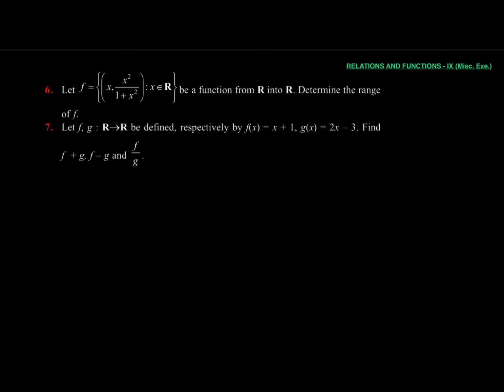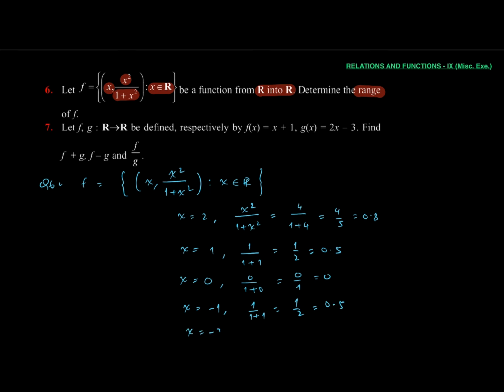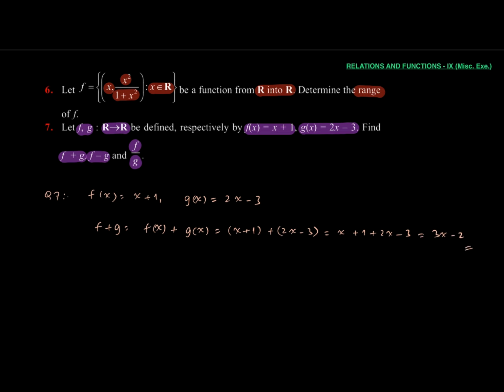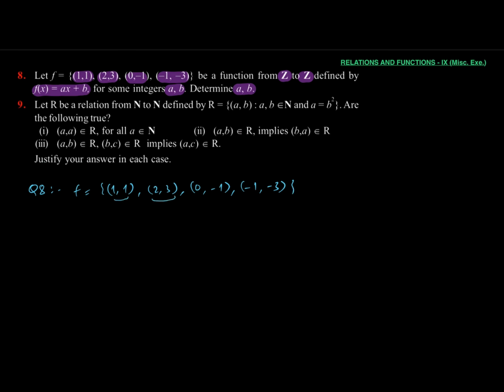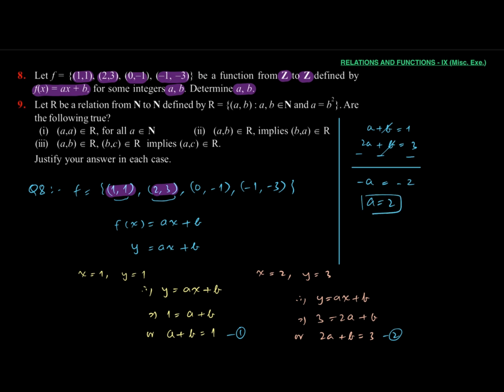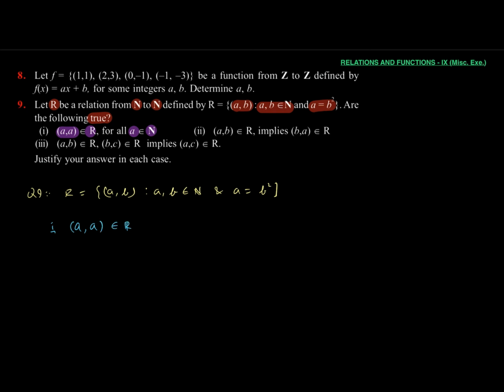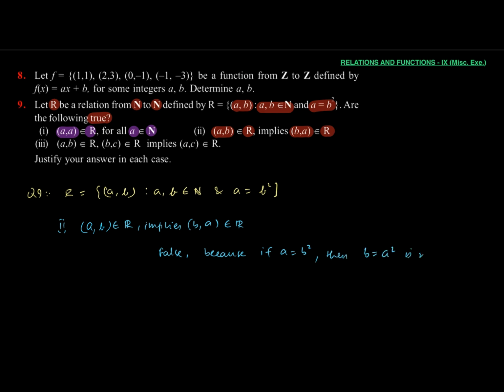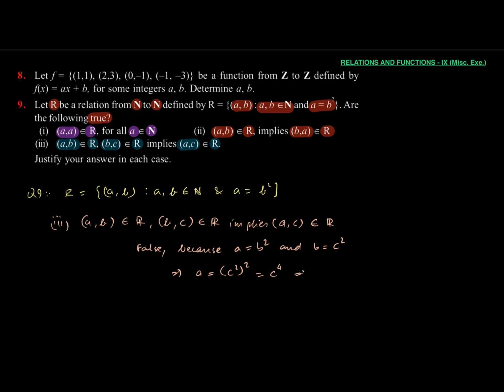RELATED & FUNCTIONS, Misc. Exercise - Part 2, Q6-Q9 | Class 11th CBSE Maths | Textbook Solutions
This video gives solutions of Q6 to Q9 of Miscellaneous Exercise, Chapter 2 (Relations and Functions) of CBSE Mathematics Class 11th with the concepts of the topic. Watch the complete video for better understanding.